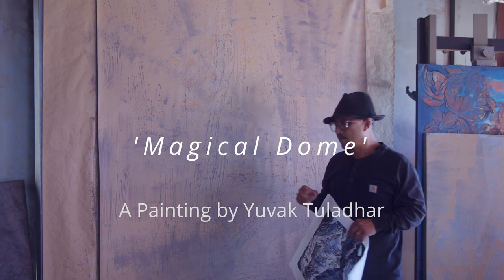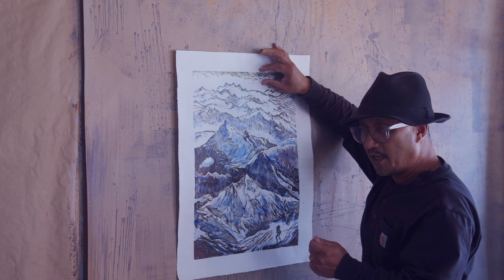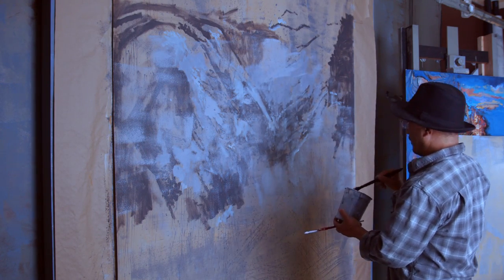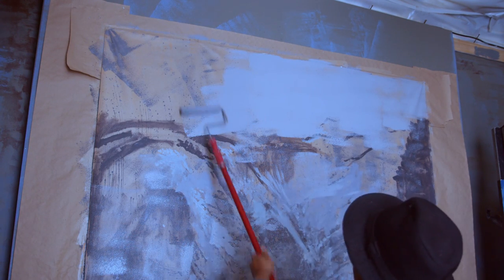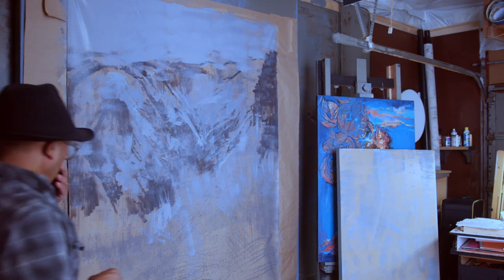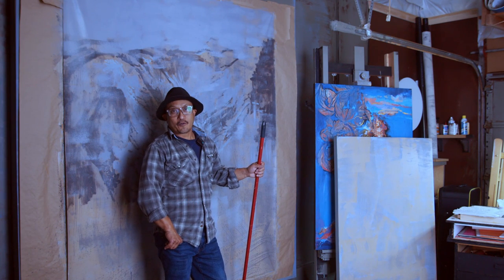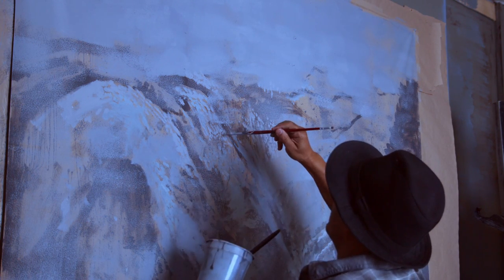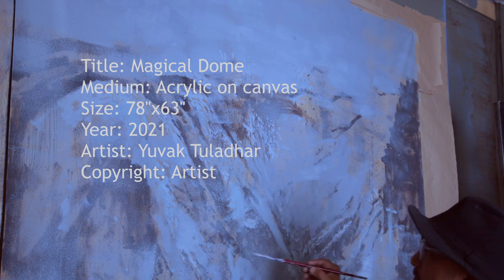Magical Dome, a painting by Yuvak Tuladhar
Part 1 of painting in progress!